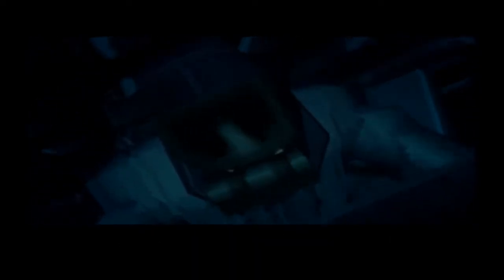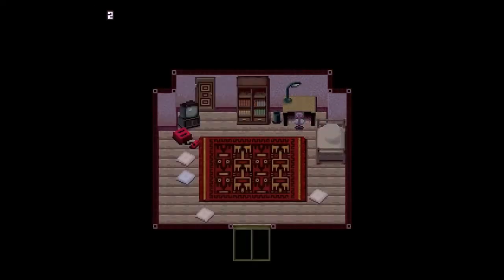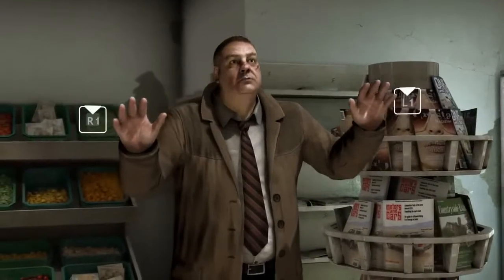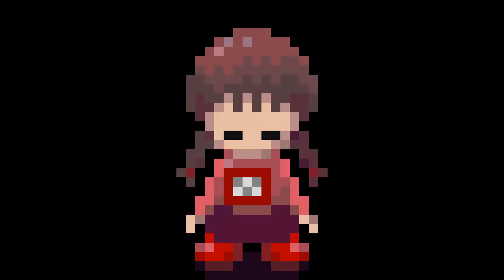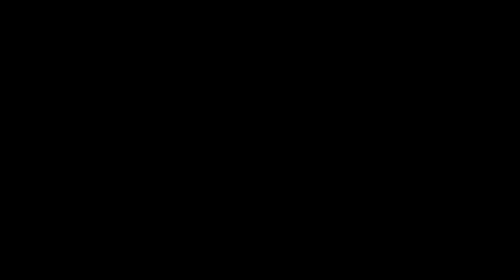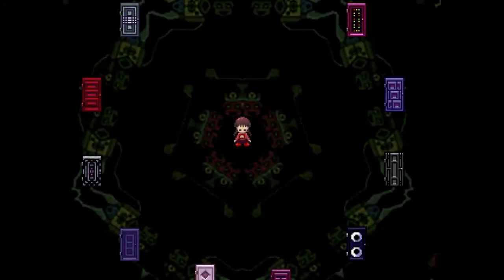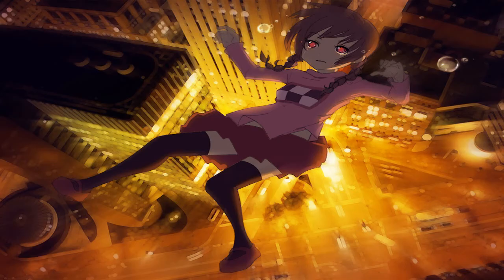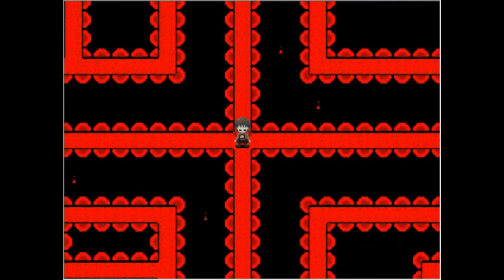Yume Nikki: Interpretation Creating the Incentive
Finally got around to talking about this game some, though I'm late to the party, its quite an experience.